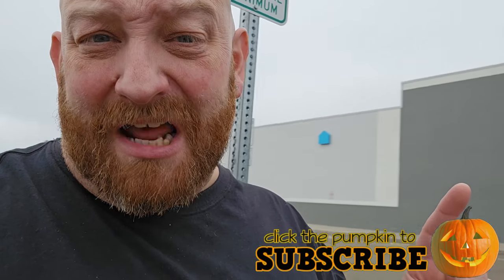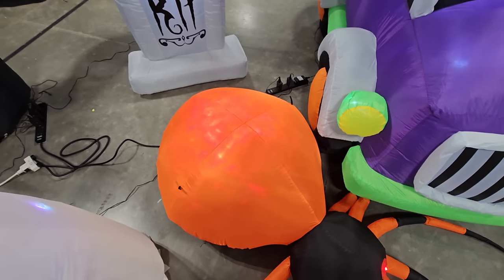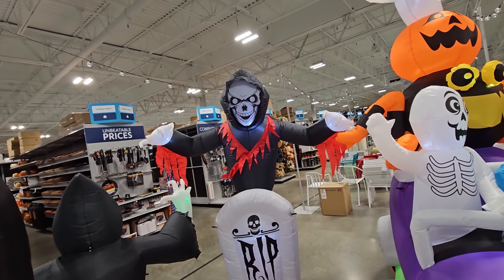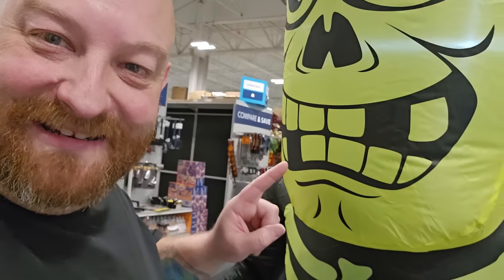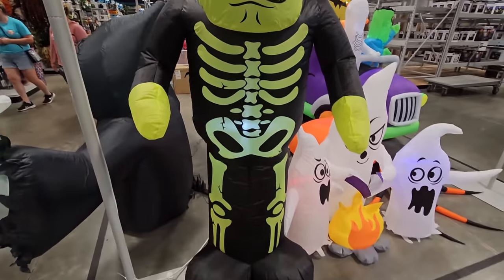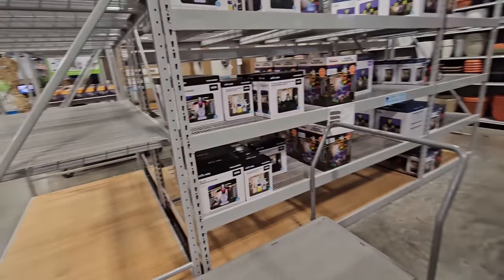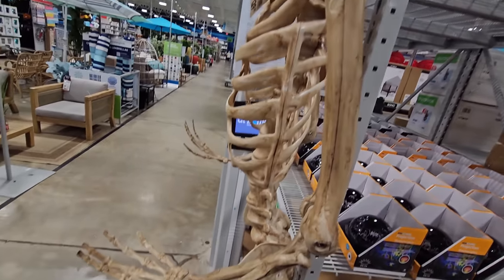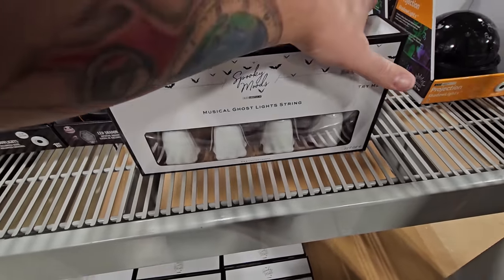HALLOWEEN 2023 IS GROWING !! SPOOKY INFLATABLES at AT HOME STORE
Today we take trip #2 to the At Home store in Canton Ohio, and what we found was spookily AMAZE-BALLS!